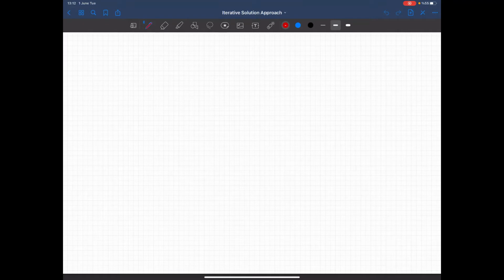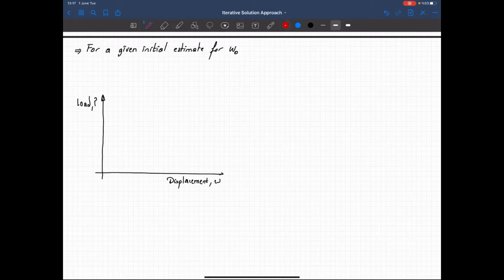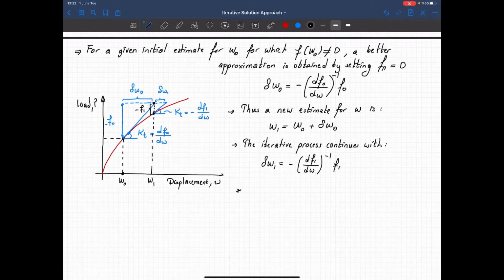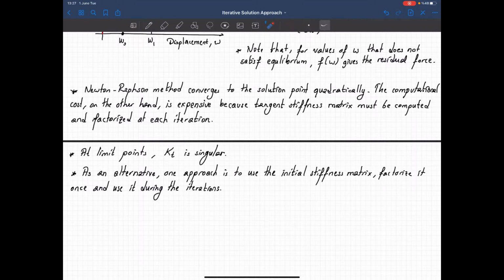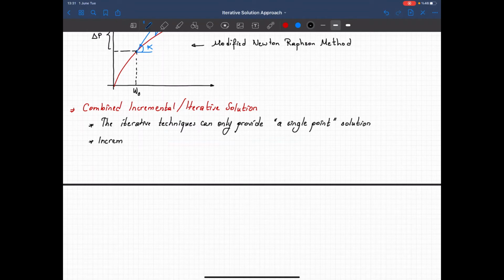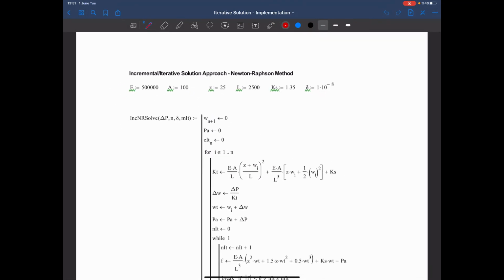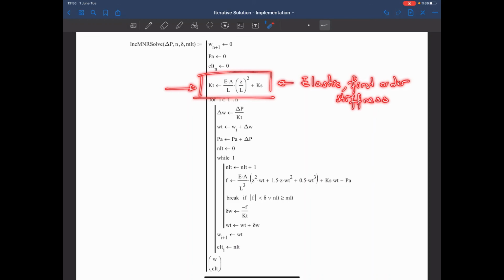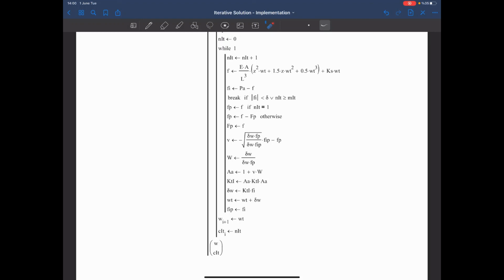CE 583, Iterative Solution Approach, Week 12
Week 12
Formulation and implementation of Newton Raphson and Modified Newton Raphson methods

METU, Ankara